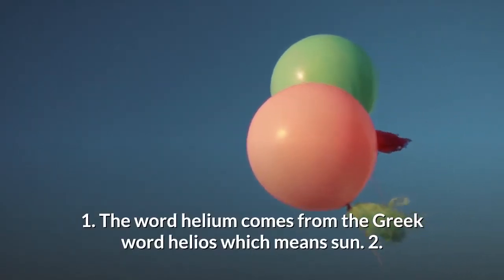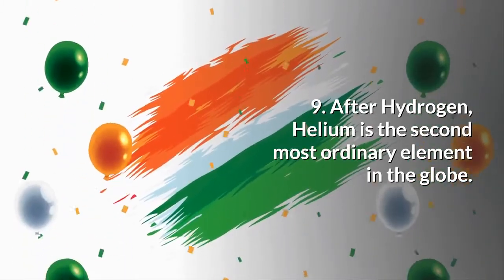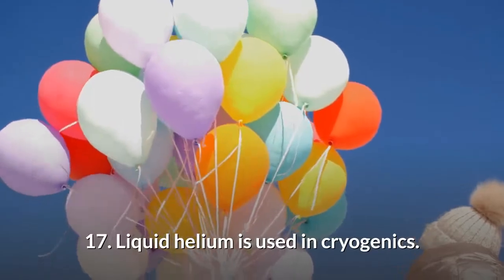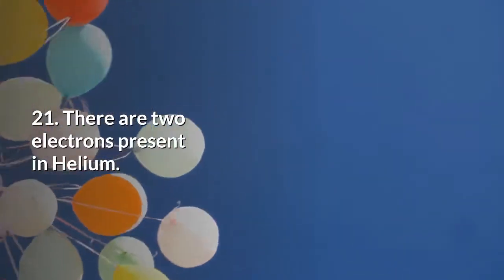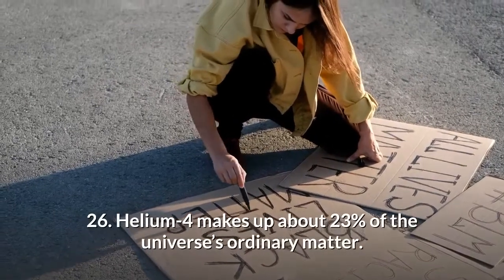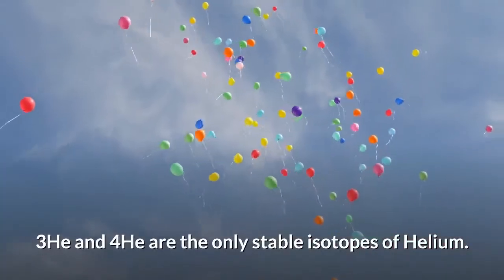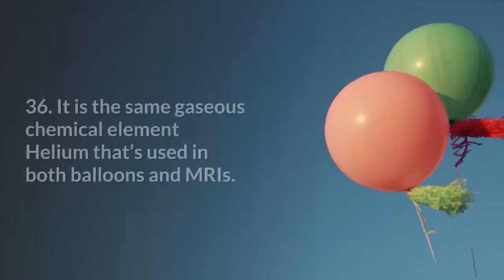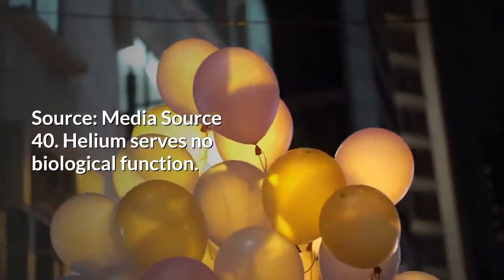40 Cool Facts about Helium Gas that will blow your mind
Helium is a colorless, tasteless and odorless gas. Helium is the second most common element in the Universe (after hydrogen), making up around 24% of its mass. Helium is part of a group of chemical elements called noble gases, the other five that occur naturally are neon, argon, krypton, xenon and radon.

A little about us: Hi, We are The Health Verse Co. Our Mission is to create informative, daily videos about your Physical, Mental, and Psychological Health. We also create videos on food, nutrition, and exercise values and facts. We want to provide you all the health information you need to keep yourself healthy, fit, and energetic for life. We love reading your comments and discussions. We hope you enjoy the channel :) Have a hearty day.

Dear viewers, YouTube recently changed the way they monetize content. This channel now needs 1000 subscribers and 4000 watch hours to get monetized. So it would be awesome if you could show your support by both watching my videos and subscribing to this channel by clicking if you haven’t done so. monetizing my videos allows me to invest back into the channel and create more content, so a small gesture from you goes a huge way for me.

Important: Dear Viewers, This channel does not provide medical advice. It is not a substitute for professional medical advice, diagnosis, or treatment. Never ignore professional medical advice in seeking treatment because of something you have read or saw on the internet. If you think you may have a medical emergency, immediately call your doctor or contact a specialist.